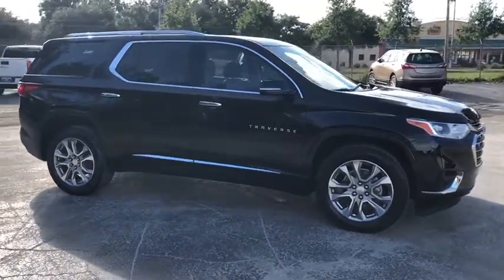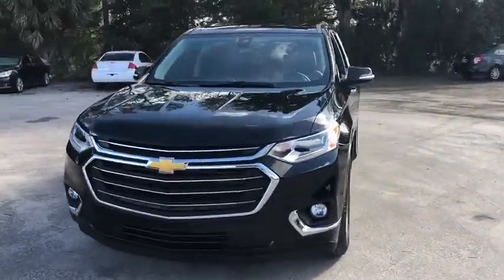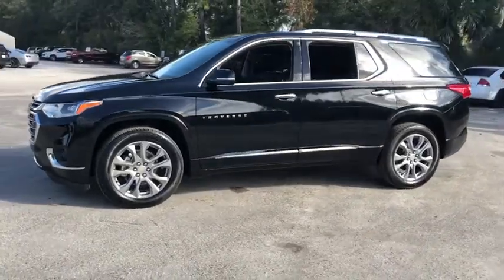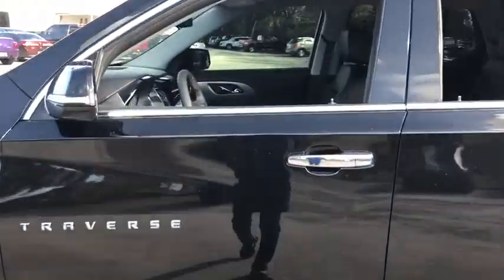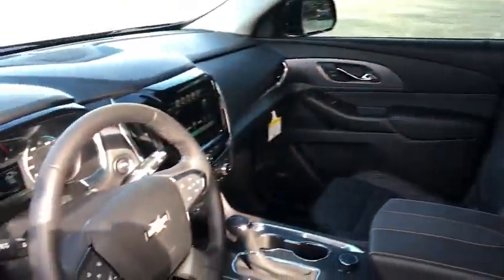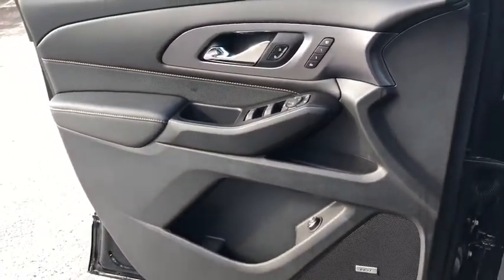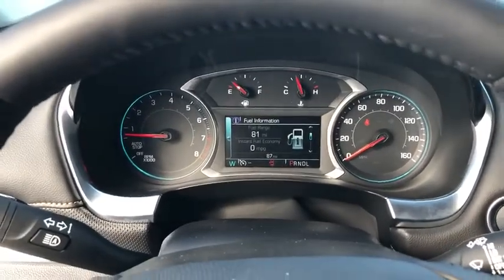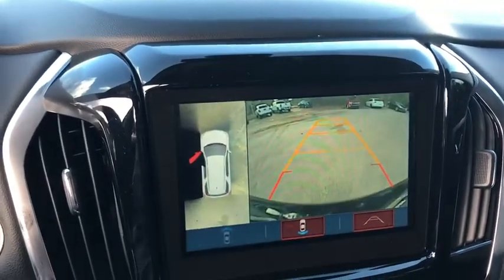2019 Chevrolet Traverse Ocala, Gainesville, Leesburg, The Villages, Crystal River, FL TT40060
Black Metallic N 2019 Chevrolet Traverse available in Ocala, Florida at Palm Chevy Ocala. Servicing the Gainesville, Leesburg, The Villages, Crystal River, FL area.

FWDbrbrRecent Arrival! 18/27 City/Highway MPG